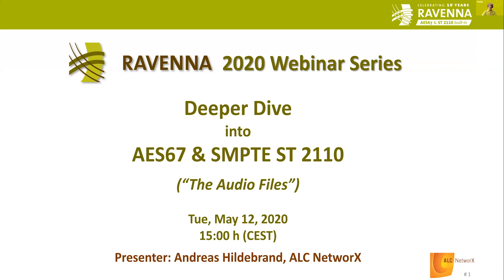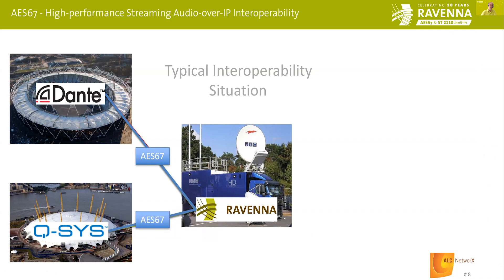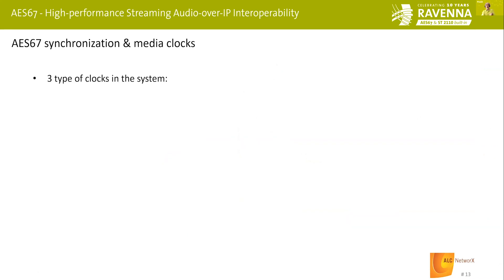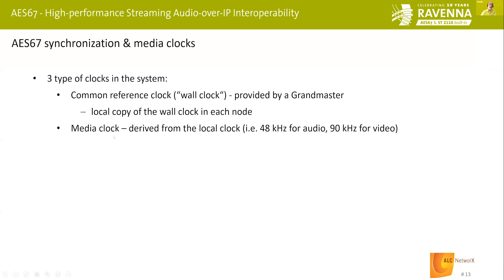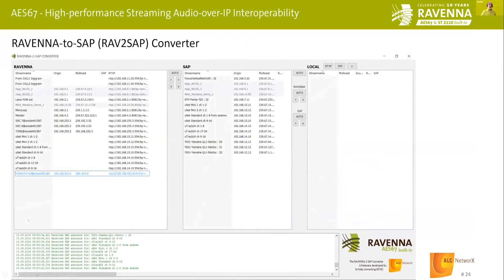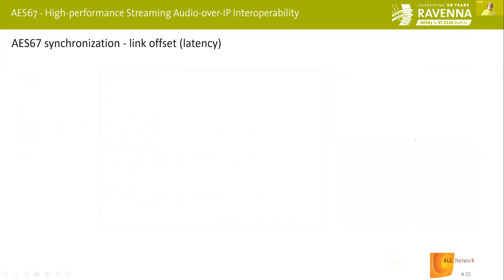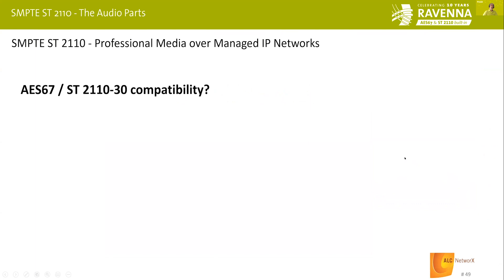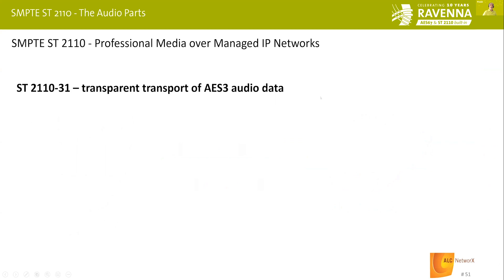AES67 & ST 2110 Deeper Dive - The Audio Files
The webinar will provide an educative overview on the common building blocks and protocols of the AES67 and SMPTE ST 2110 standards. A further focus is on the particularities of the audio parts, outlining the commonalities and constraints between the two standards, concluding on interoperability aspects between the two worlds.